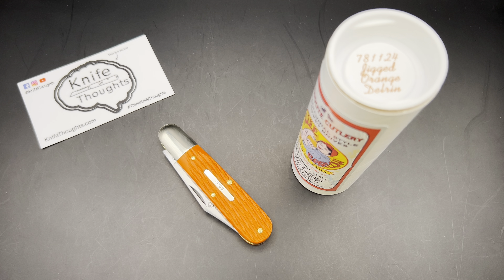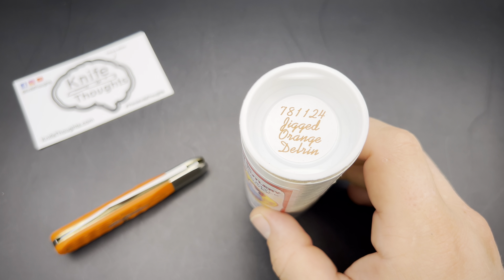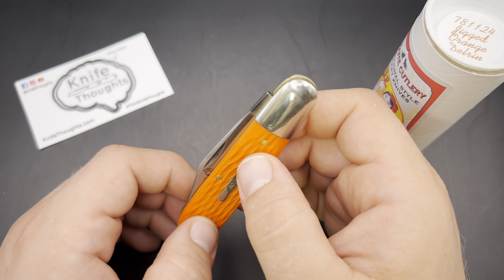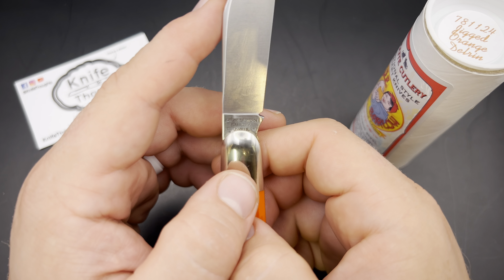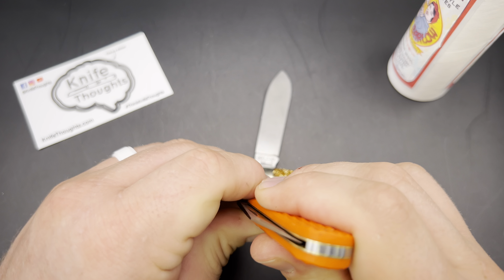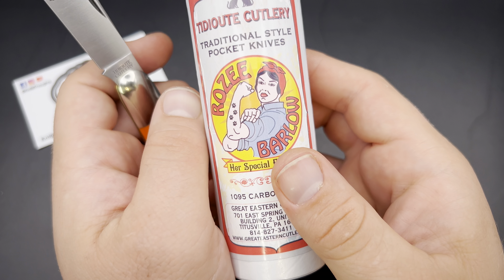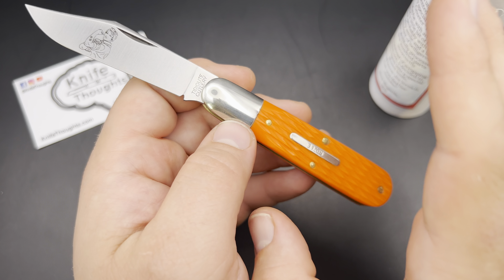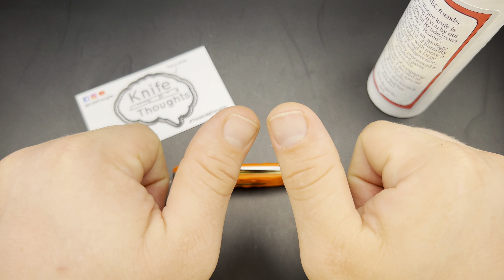Rozee Barlow; A Happy Accident by One of Great Eastern Cutlery's Finest!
The best way to follow along with ALL the Knife Thoughts is to my email newsletter

You can find my most recent video, articles, website, gear for sale, and social media there.

(use code KTTPK for Exclusives and KT10 for ORJs and RoseCraft)

Don't forget to go out & do good!